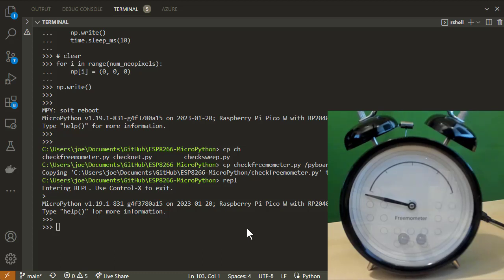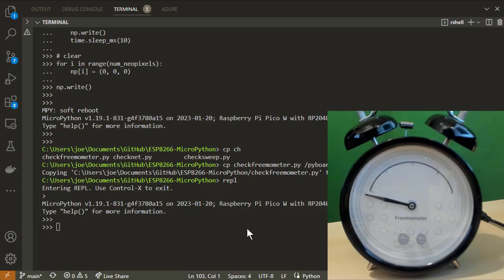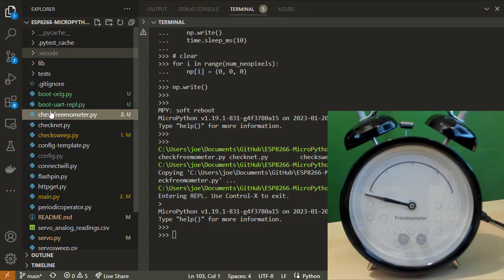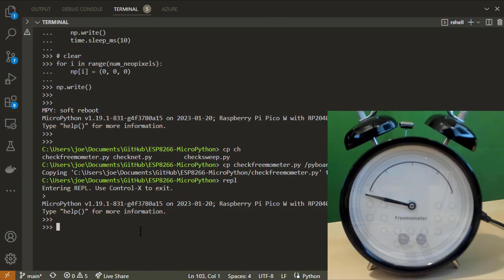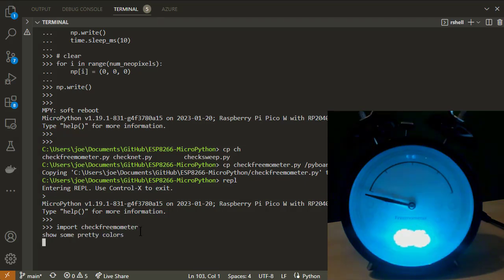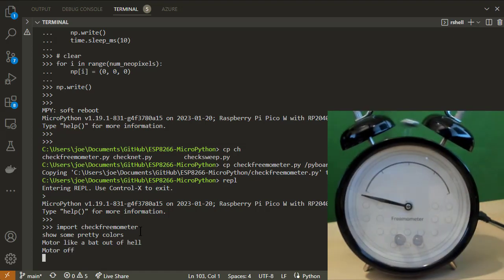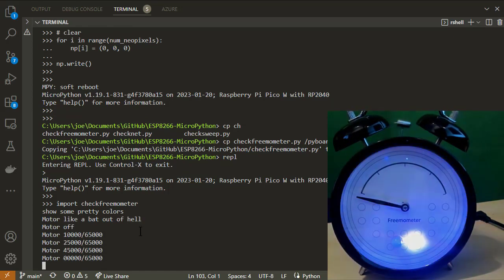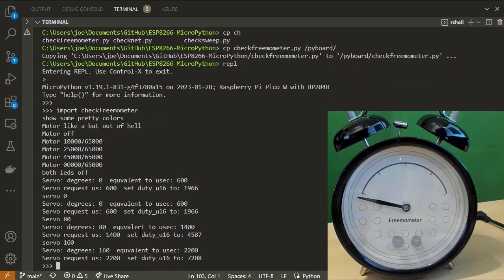Freemaometer V2 1 Neopixel - Hacking the IKEA DEKAD with a Pico and MicroPython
This is V2 of a project I did a few years ago.  The IKEA DEKAD is a pretty package that makes a nice project case and comes with awesome mechanical bells. The Freemometer replaces the clock mechanism with a Servo and adds a couple through-hole NeoPixel LEDs.  A microcontroller is added to run the servo, LEDs, and the motor that drives the alarm bells.  It is really the alarm bells that make the project.